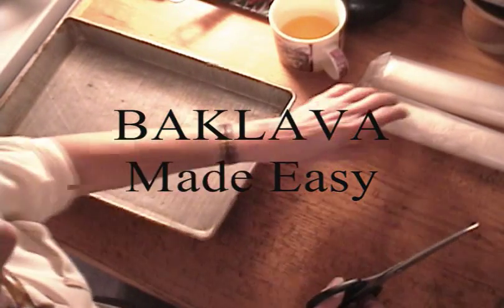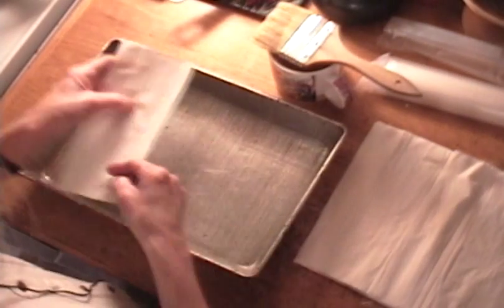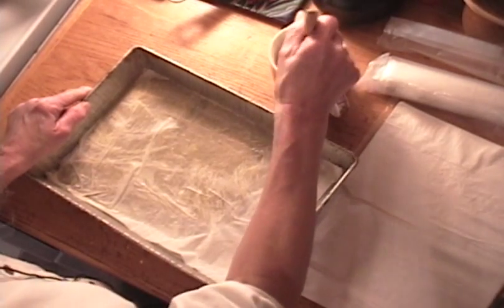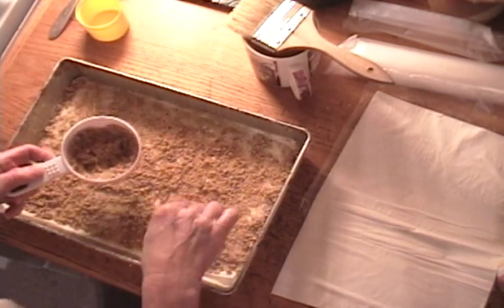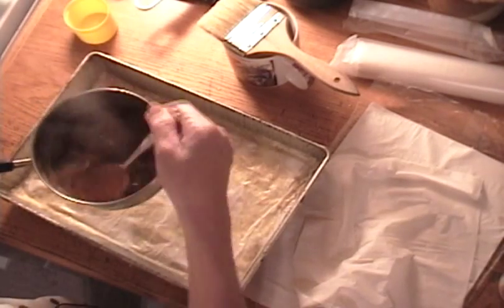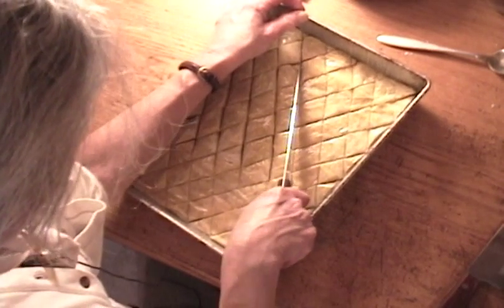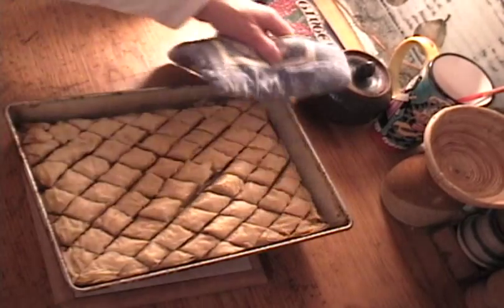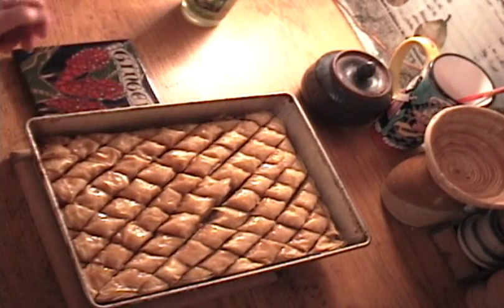Baklava Made Easy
Filmed in January 2004 - Dedicated to Cheryl Martin, who taught me how to make this delicious Armenian pastry.